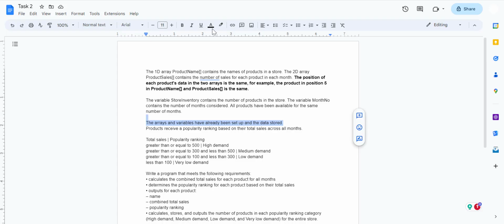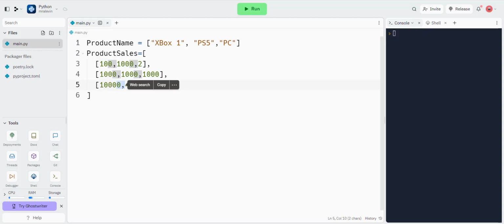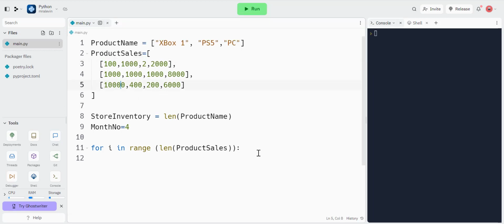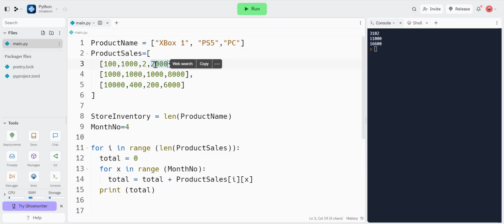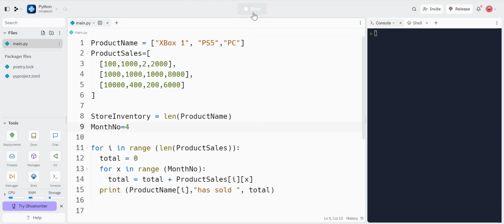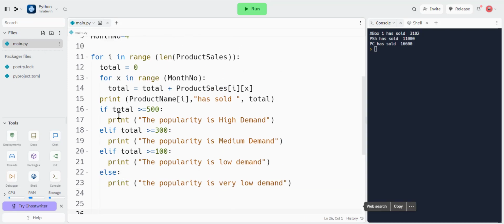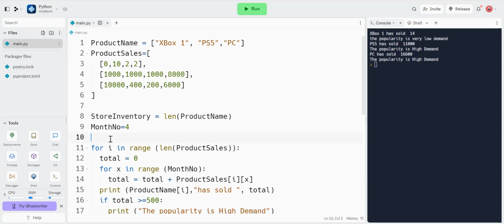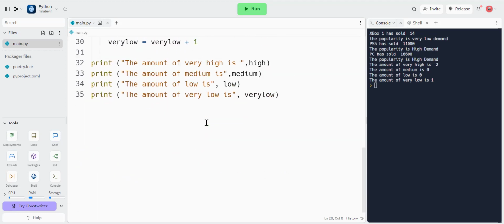0478 CIE GCSE: Extended Programming Question Scenario Practice Task 2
Task Description